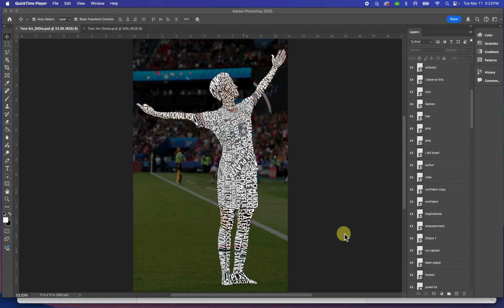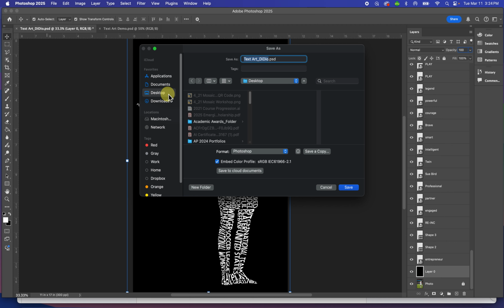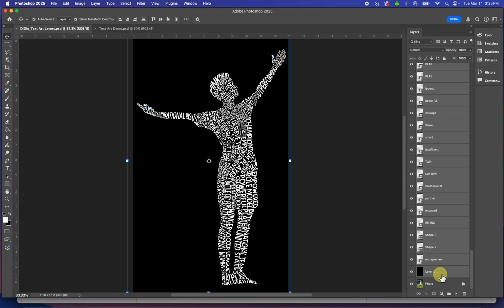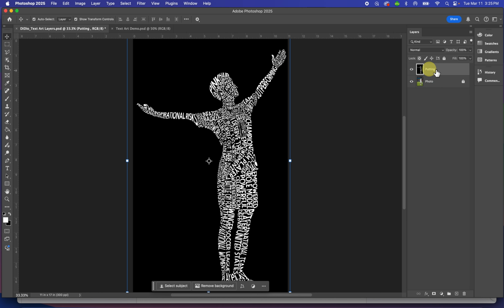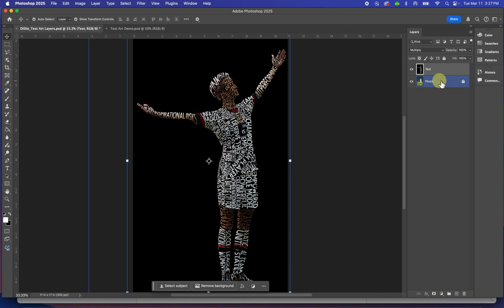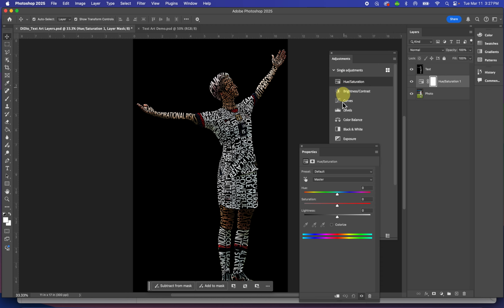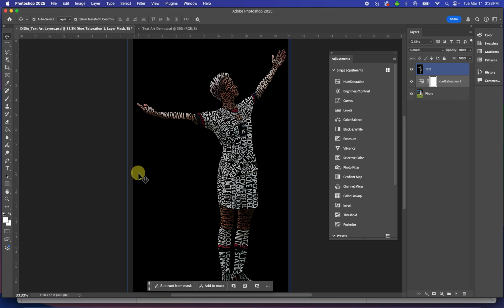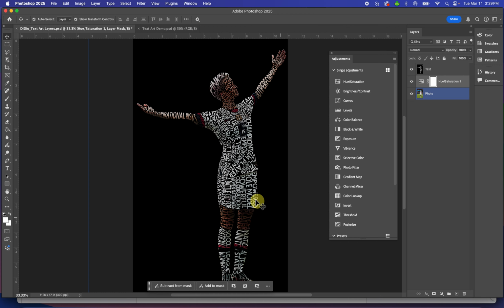Text Art Step 3